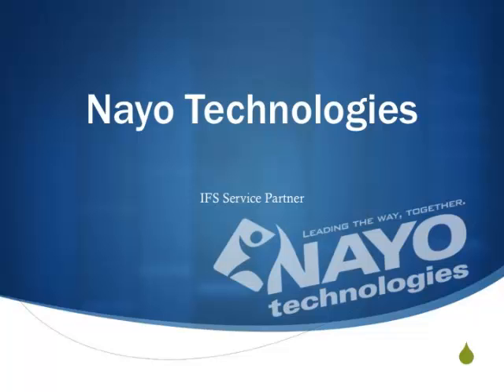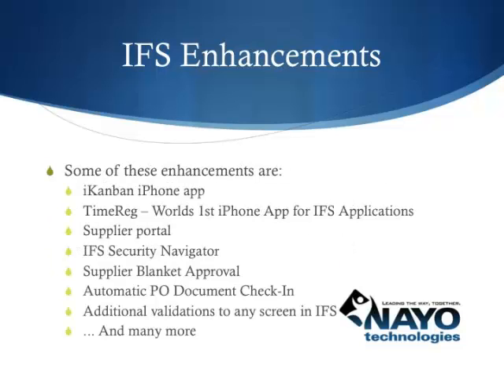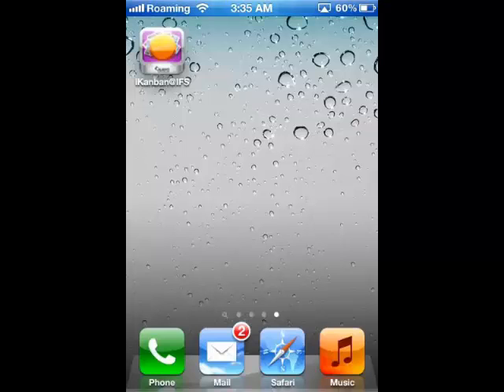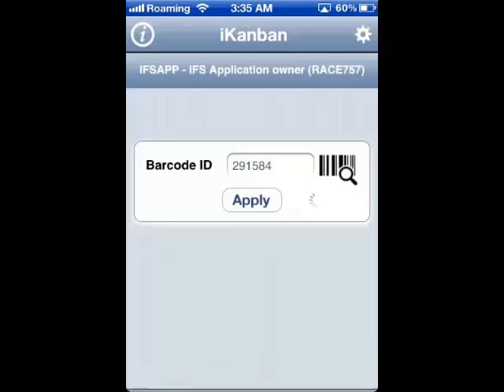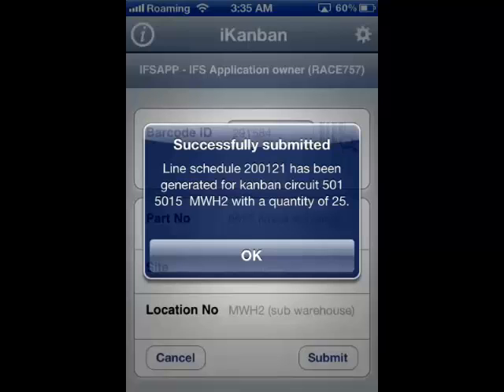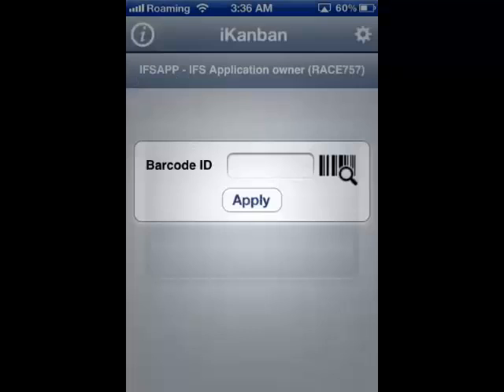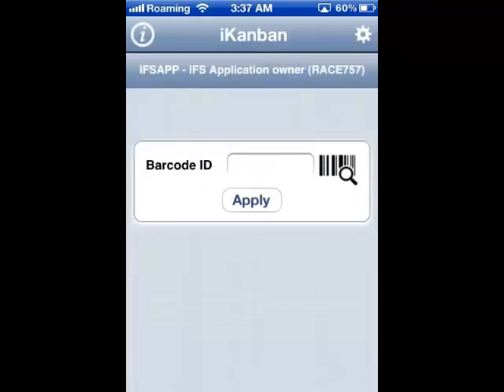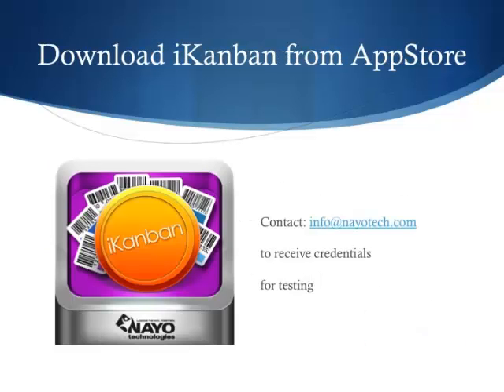iKanban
Nayo Technologies eliminates transaction processing lead-time by adding a new IFS App for electronic Kanban. This App provides users an easy, intuitive and cost effective way to scan and process barcoded kanban cards at the source via an iPad, iPod touch and iPhone.

"iKanban" is for electronically requesting IFS inventory replenishment. The functionality of this App enables users to scan a barcoded kanban card. Then, depending on the circuit, automatically create a shop order, purchase order, or inventory transport task. "iKanban" App provides users the flexibility to interactively communicate with your IFS database from anywhere in the world without having to be connected to the company network.

You can also download the iKanban App for free from the Apple App store for use on your iPad/iPhone/iPod Touch and contact us at to receive credentials for testing the App for free.

Nayo Technologies has been working with IFS customers since 2006 and is headquartered in Houston, Texas.  Nayo specializes in solid functional knowledge backed up with experienced technical services that enable companies to stabilize and maximize their enterprise application investments.   Nayo has many products including several mobile Apps which along with implementation and process improvement consulting services within IFS.  One of our objectives is "Knowledge Transfer" to help customers become the expert.